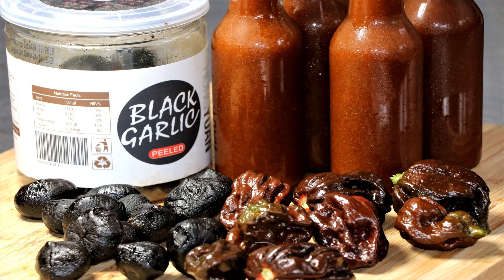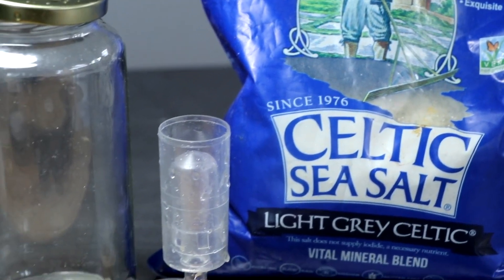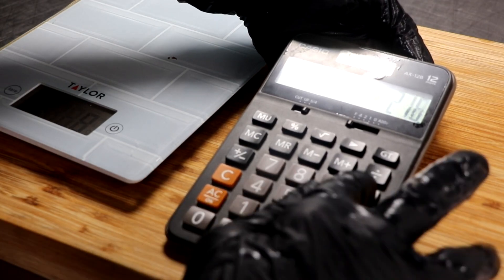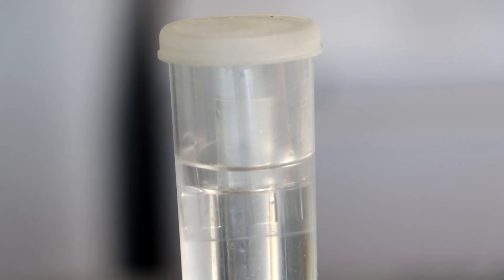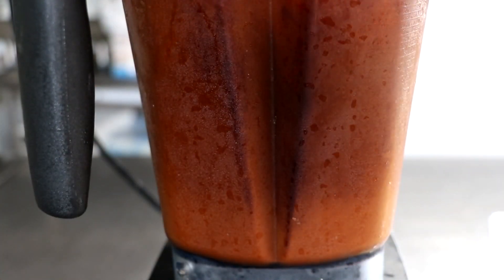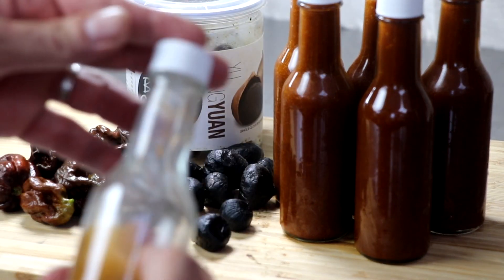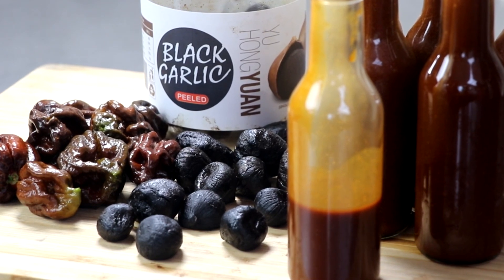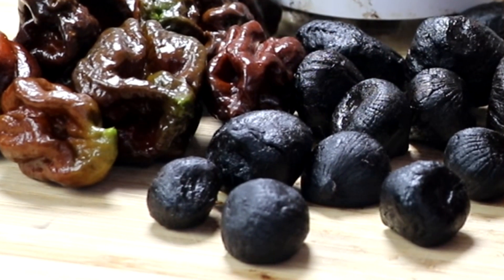Fermented Black Garlic Chocolate Chili Sauce (Hottest sauce of it's kind in the world)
Hello Everyone.  Be sure to sub to catch more crazy videos on how we prepare this awesome ingredient.

For this recipe you will need the following:
RioRand Black Garlic 170 grams
RioRand Black Garlic 454 grams
Fermenting weights and lids (use a wide mouth mason jar for these)
Fresh Peppers:  We used chocolate varieties of the hottest peppers in the world but you can use habaneros, serrano, tobacco, or what ever pepper you want.
Iodophor sanitizer
Xanthan Gum

Sanitize your equipment before you begin.  If you are using Iodophor all you need is 1/8 tsp in 2 cups of water.  Spray your equipment (jars, lids, prep surface) real well then wait 2 minutes.  After 2 minutes it is completely sanitized and ready to go.

You can either rough chop your pepper or create a pepper mash like I did.  Either way is fine but rough chopping is an easier way to keep the peppers below the brine (with a weight).

After the peppers are rough chopped and I used 250 grams of peppers either rough chop or fine chop the black garlic.  For this recipe I used 4 solo garlic bulbs.  You can go more or less if you want.

Place all that in your wide mouth mason jar and add a brine.  A brine is 1 teaspoon of sea salt dissolved in 1 cup of water (this is a better and more fool proof way of fermenting pepper)  Add just enough brine to make sure that your peppers and the weight are below it by 1 inch.

Cover with an air lock (link above) and let it sit at room temp for at least 14 days.  Longer is better.  After 14 days strain the brine (set to the side) and add the fermented peppers and black garlic to a blender.  On low start blending and begin to slowly add the following ingredients:

Brine from the ferment (I used about 1 cup)
Vinegar (I used about 2 cups of rice wine but regular is ok and do it to taste)
Honey or sugar (roughly 2-3 Tbsps. or to taste)

As you add each ingredient taste the sauce till you absolutely love it.  Vinegar will cut some of the spicy and make it more shelf stable.  Start with a 1:1 vinegar to pepper mix then continue till it amazing.  After you are finished add 1/8 tsp of xanthan gum for every cup of sauce you have.  This will stabilize the sauce give it a nice body and keep it from separating later.  Bottle it up and keep it refrigerated.

This sauce will only get better as it is now full of amazing probiotics!!  Enjoy.

This simply means that we receive a small percentage of any purchase that is made using the links we provide.  The best part about this is that it doesn’t cost you anything extra.  In our storefront you will find This is a collection of things we use and proudly recommend.

We use The Sausage Maker for all our sausage projects (They have a little bit of everything).

Eric